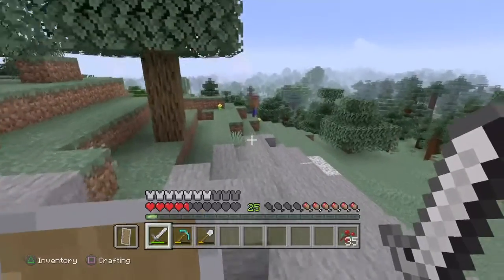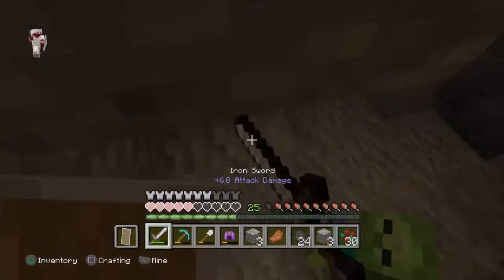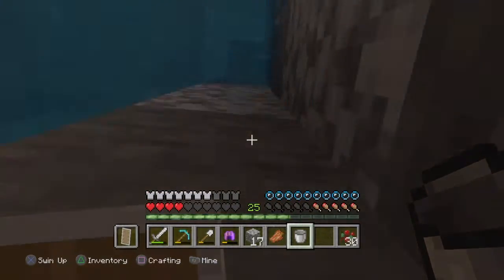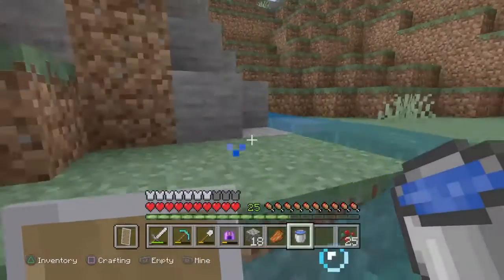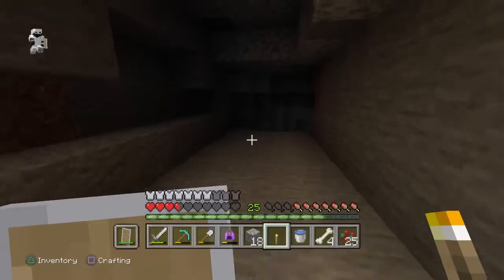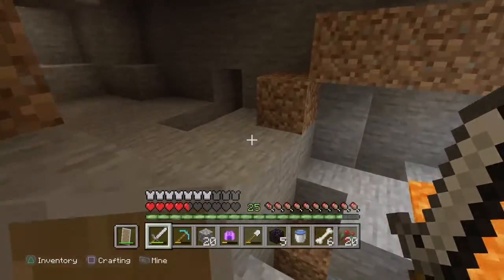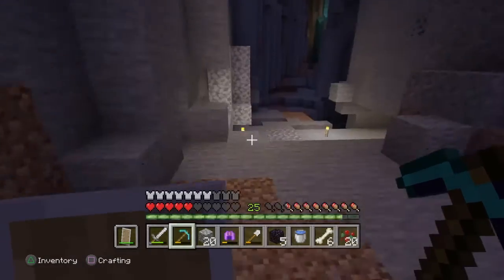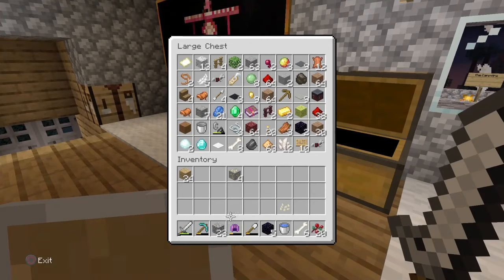Mining For Diamonds! (Minecraft Survival Mode Part 4)